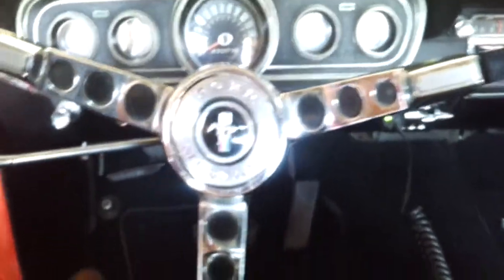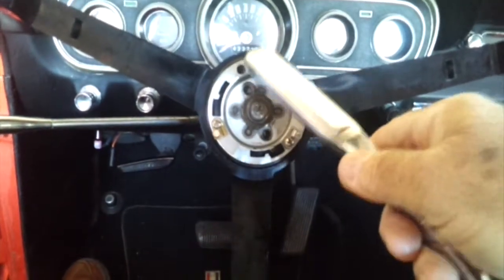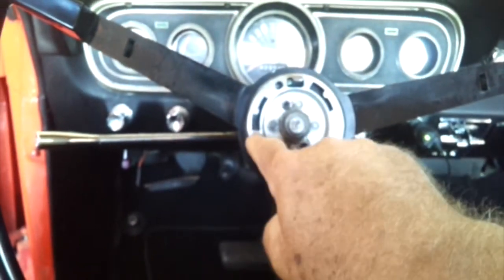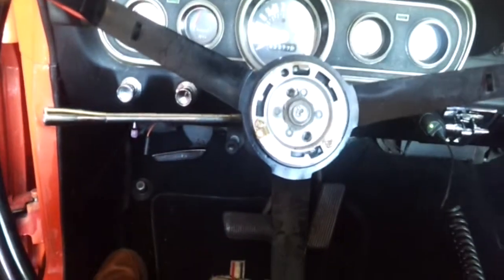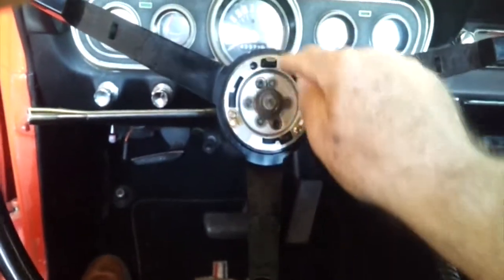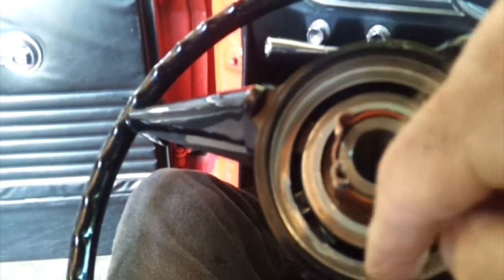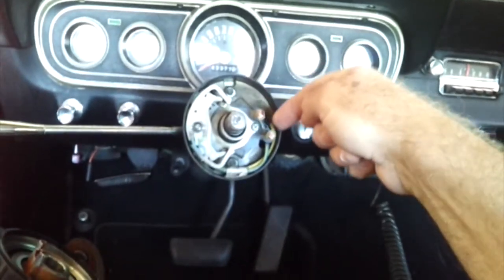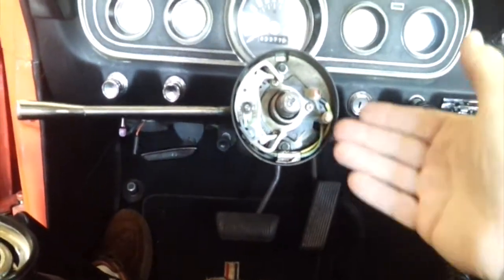'66 Mustang Horn 'Button' Repair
Horn doesn't work? Probably horn 'button' on steering wheel. 10 minute tutorial: Diagnosis & repair. Typical '40's - '80's all vehicles, not just my '66 automotive Icon. May need steering wheel puller described.